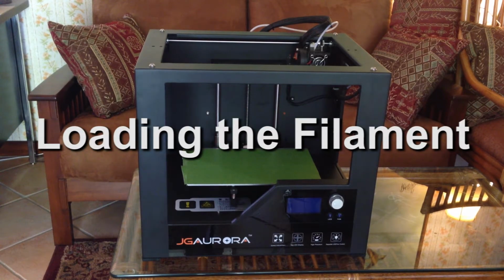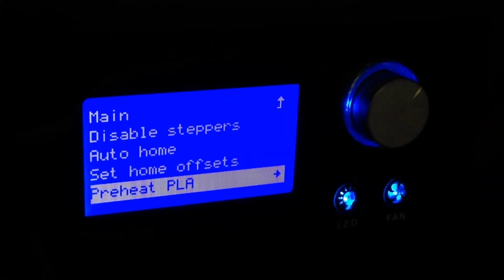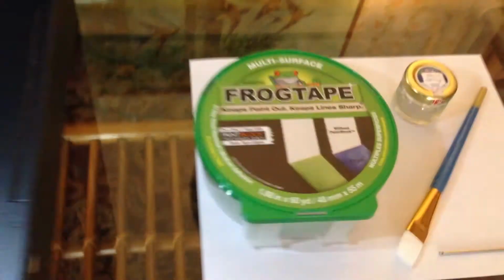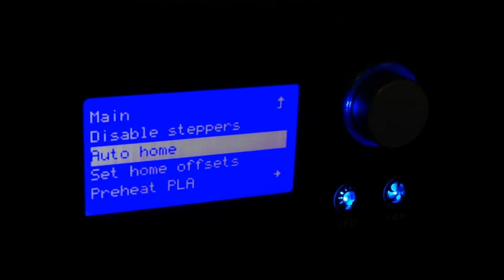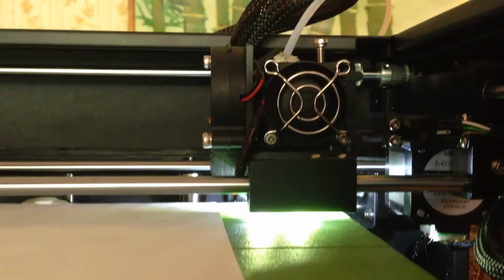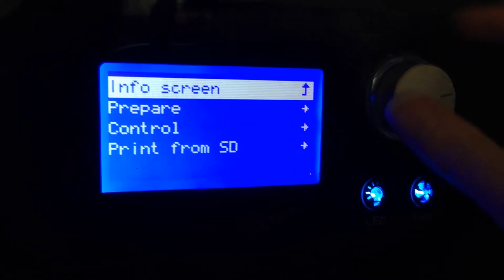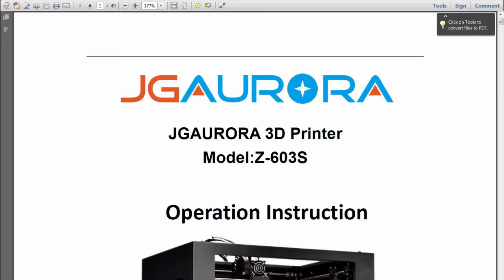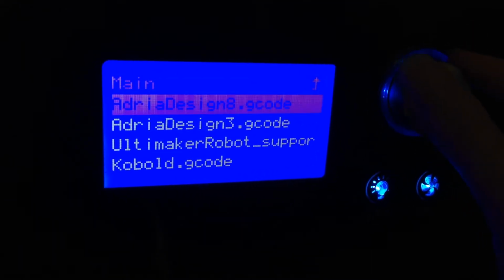JGAURORA Z-603S Desktop 3D Printer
This is a review for the JGAURORA Z-603S Desktop 3D Printer FDM Metal Frame Professional High Resolution Stable Working 3D Printing Machine with Large LCD Display.

Although this is something I have been wanting to try for a long time, this was my first time using a 3D Printer. It seems that in the other reviews they already had experience. I was a bit overwhelmed at first, but it's actually fairly straight-forward when you understand what to do. Just take it slow as you read the manual, and don't panic at how many settings there are.

For setting up, you need to attach the spool holder to the back. This easily screws on. Then to load your filament, you go into the menu and select Prepare / Preheat PLA, then insert the end of your filament up through the tube, then down into a hole on the top of the extruder. If you have it in correctly, it will start coming out the nozzle.

You'll also need to level the platform. Obviously you want it cool for this. Go to Prepare / Auto Home, wait for the platform to rise, then select Prepare / Disable Steppers. Now you can move extruder around. You don't want the nozzle scratching the tape (if you thought the tape was part of shipping packaging to protect the surface and have discarded it, that's okay, you'll need to buy more tape anyway, so get some, retape, and then proceed). Use a normal sheet of printer paper, slide it between the tape and the nozzle. If you can move the paper freely, there's too much space. If you can't move the paper, there's not enough space. You want there to be a bit of friction, but still be able to move it. You'll adjust the spacing with four screws, either tightening or loosening. Do very small adjustments, not full turns. Keep moving from corner to corner and checking. When you get one set correctly, it might have affected another. Keep doing this until your paper test works for all the corners.

Yes, you print onto the tape, not the bare platform. I'm using green Frogtape, and this is working well for me. I did have some issues with the print not sticking and coming loose part way through, but I solved this by applying some hairspray onto the tape using a paintbrush. I do this right before making a print. Then my prints adhere nicely. I use a spatula to pop them loose from the tape once the print is done and thoroughly cooled. You do not need to replace the tape for the next print, although I have been reapplying the hairspray.

Cura. Oh my gosh, so many settings! Give yourself a couple hours to read through the manual. I was not able to find the configuration file that is mentioned, but there is a file called "configaration.ini" (yes, that is how it's spelled). I used this and then adjusted settings where needed.

Although you don't need to worry about all these settings just to test if the printer works. It comes with a few projects on the card that are ready to use with PLA filament. Insert the card, then in the menu select Print from SD. I started with the robot. I had issues with stringing, and one hand got messed up. You can do an online search and find some great tutorials for dealing with the stringing. Mainly, you'll need to adjust the temperature, retraction, and speed.

After some playing with settings, things should be looking better. And you can always contact the seller for help. They're very friendly.

I finally, and with much excitement, moved on to my own file. I exported my object from the modeling program, imported it into Cura, made sure it was aligned to sit on the platform and set to the correct scale, and adjusted the settings for my filament.

And tada!!! I now have my pendant! I am so thrilled with this. It looks awesome.

This printer has good detail, and you can do from small items to fairly large ones. It seems like a great all around choice for doing many sorts of projects. I absolutely adore it.